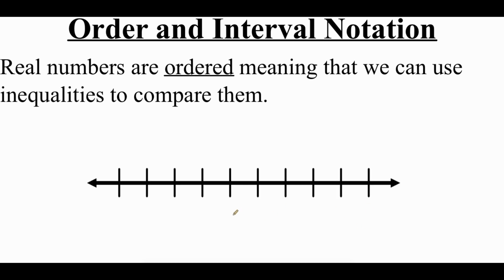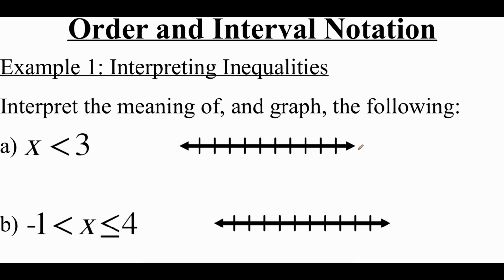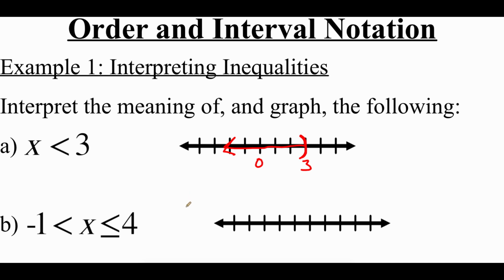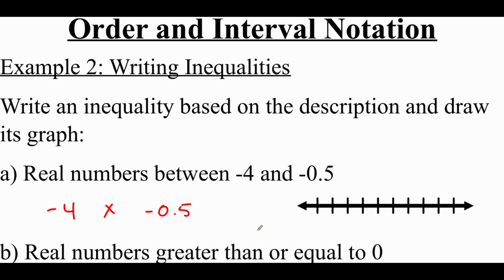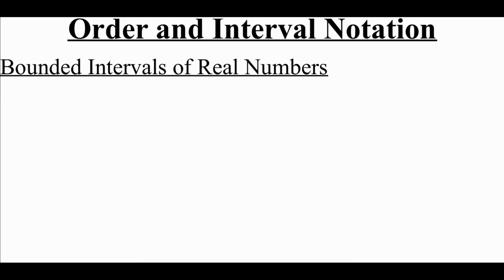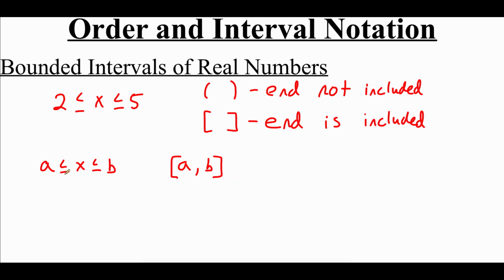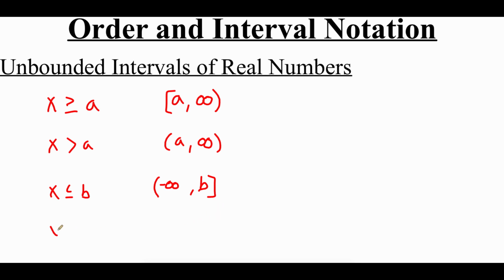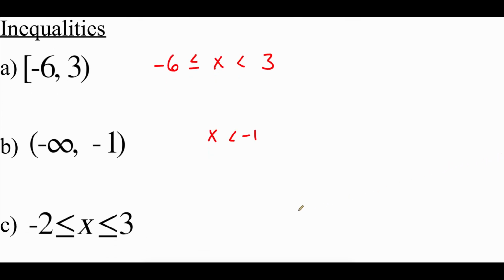P.1.2 Order and Interval Notation